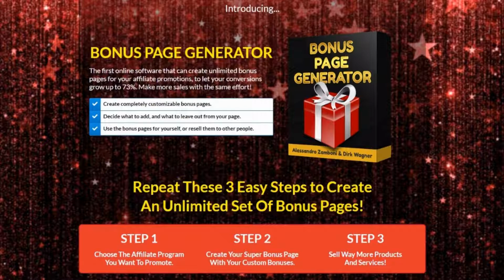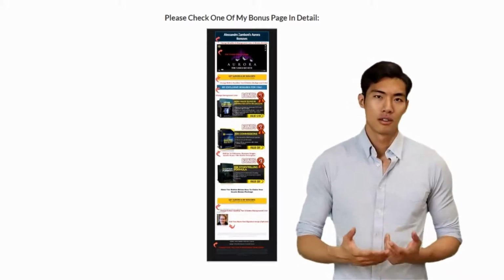Brand New Bonus Page Generator Tool!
✅ I Love This Bonus Pages Generator!
- Click the link to access Bonus Page Generator with my exclusive bonuses.

 bonus page generator review, bonus page generator bonus, bonus pages creator, bonus page generator review, buy bonus page generator, get bonus page generator

This software, which runs on Windows, Mac, tablets, and cell phones, was originally created for us and our promotions. But we finally decided to give your customers a huge chance.

So, instead of paying other bonus page builders on a monthly basis, this one has a lifetime price.

Claim Your FREE Automated Money Making Website 🎁

👉🏽 Automated video creator for users with no video recording equipment or video editing skills!

Any earnings or income representations are aspirational statements only and results are not typical. There is no guarantee that you’ll receive the same results or any results at all. Your results will depend entirely on your work ethic and your time put in. These videos are based on my own experience and research, please also do your own research and take everything as an opinion. I'm also not a financial advisor.